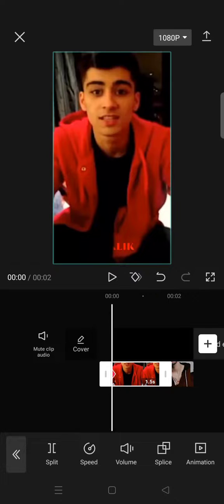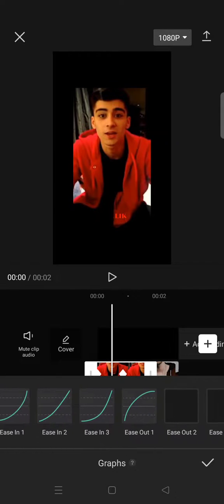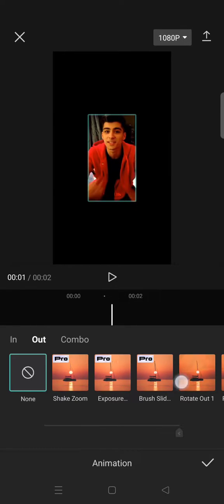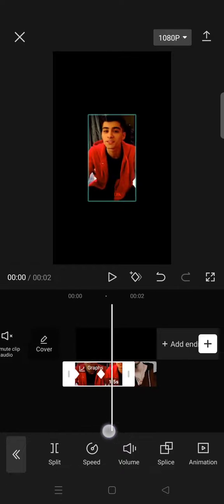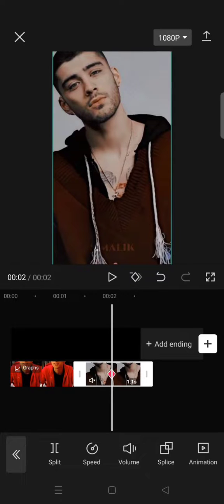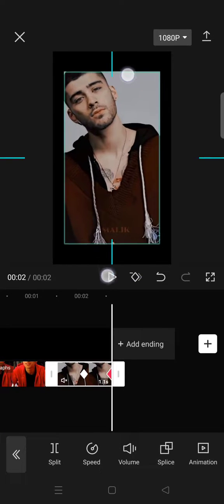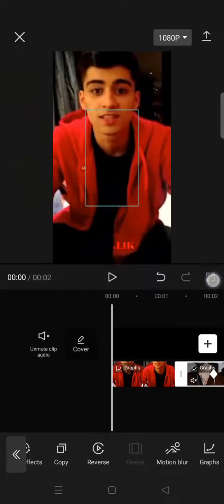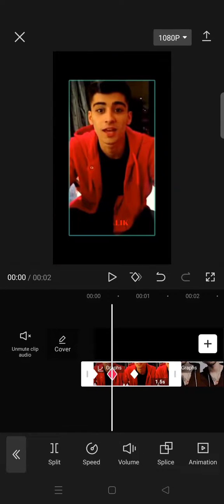~ How to WOW Your Viewers with Epic Flip Transitions in CapCut! 🔄 Unleash the Magic Today!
Get ready to take your video editing skills to the next level with our latest tutorial on creating epic flip transitions in CapCut! 🔄 If you've ever wondered how to add that wow factor to your videos, you're in the right place. In this step-by-step guide, we'll walk you through the process of turning a simple black image into a stunning flip transition masterpiece.

Master the Flip Transition Art in CapCut! 🚀
Learn the secrets of professional video editors and discover how to captivate your audience from the very first frame. Our tutorial covers everything you need to know, from adding overlays to mastering keyframes and choosing the perfect ease-in and ease-out effects. By the end of this video, you'll have the skills to transform your videos and leave your viewers in awe.

🌟 Why Choose Flip Transitions?
Flip transitions add a dynamic and eye-catching element to your videos, making them stand out in the crowded world of content creation. Whether you're a seasoned editor or just starting, this tutorial is designed to be beginner-friendly while offering valuable insights for more experienced users.

Ready to Dive In? Here's What You'll Learn:

Choosing the right overlays for maximum impact.
Mastering keyframes and creating smooth transitions.
Using ease-in and ease-out effects for a polished look.
Unleashing the power of flip transitions in CapCut.

Transform your videos today – let's dive into the world of flip transitions together! 🌈